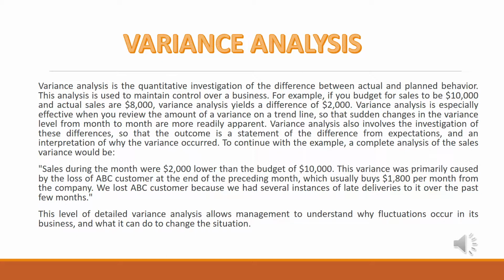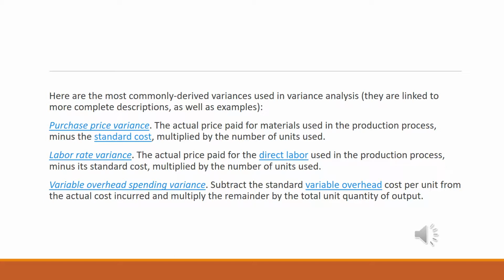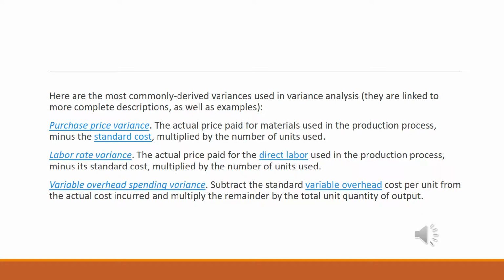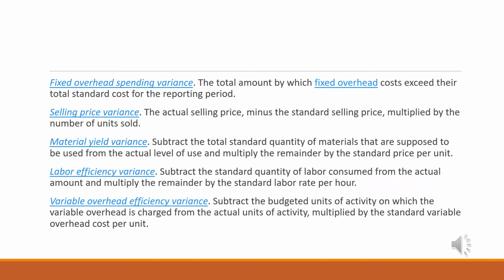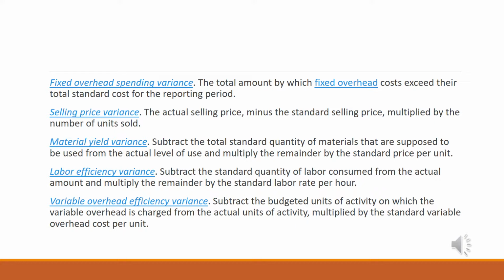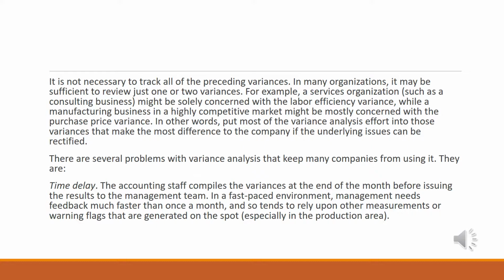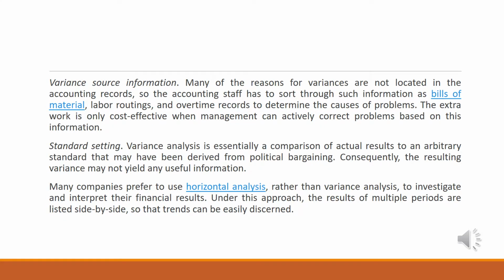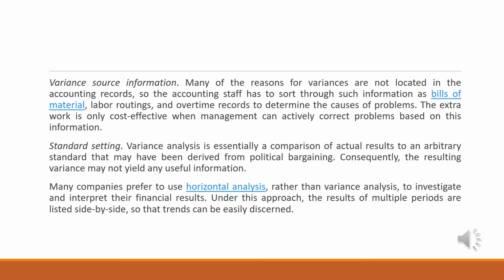VARIANCE ANALYSIS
FINANZAS CORPORATIVAS 1864